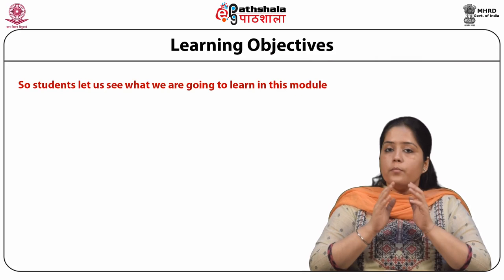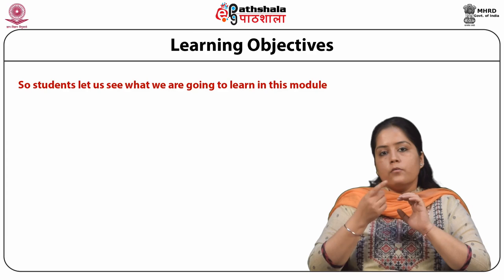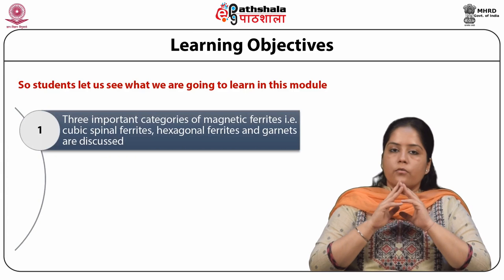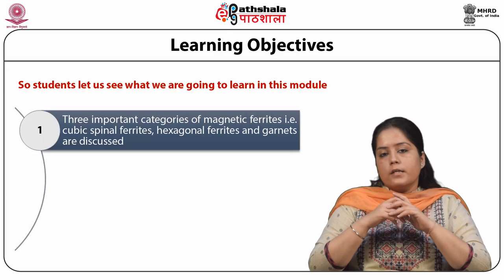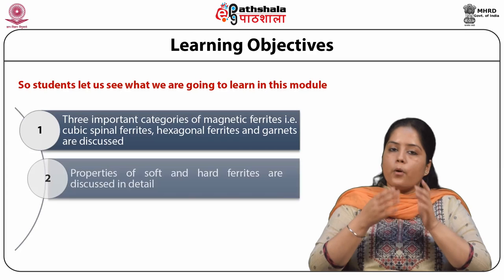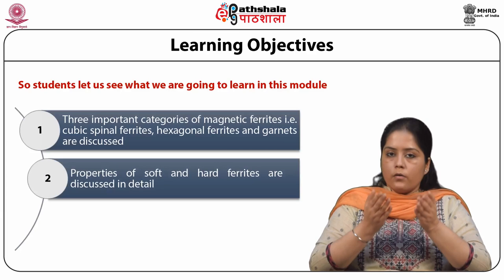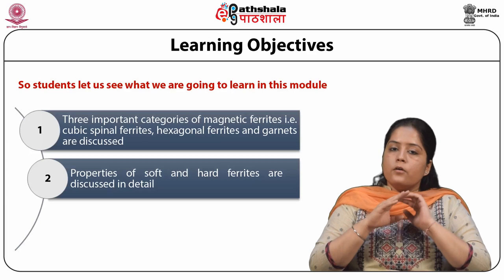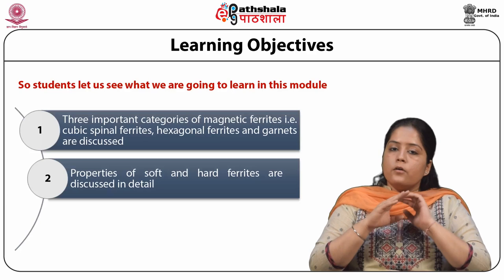Magnetic Ferrites and Applications